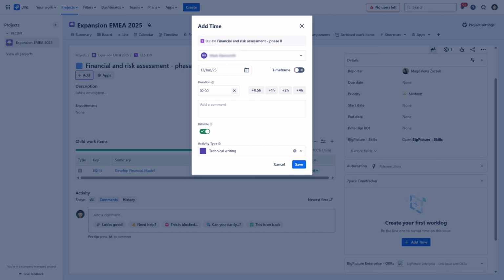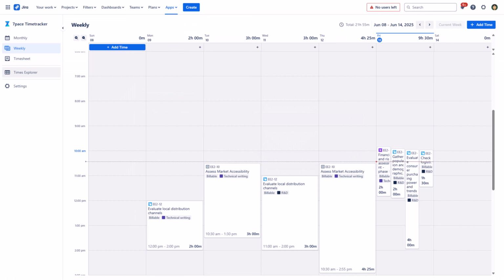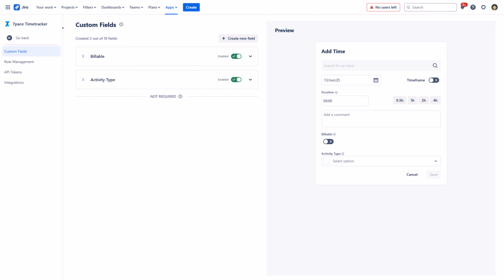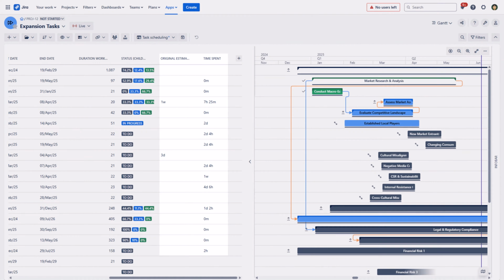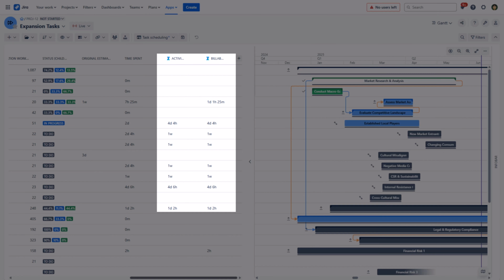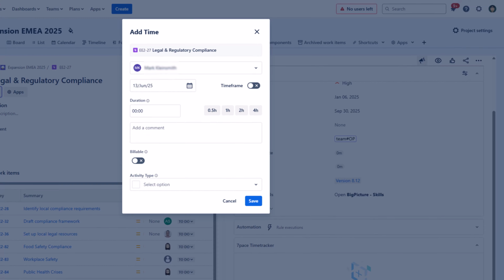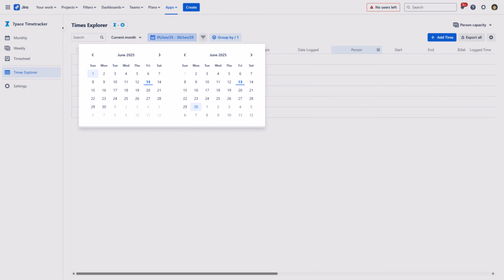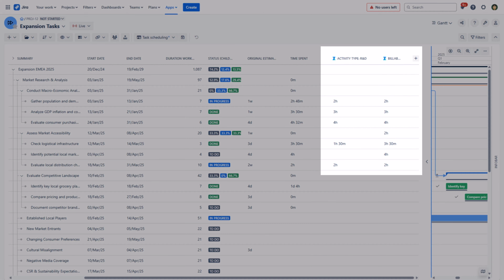Stop losing billable R&D Hours: Track time seamlessly in Jira with BigPicture & 7pace Timetracker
Ever wondered how much your team’s untracked billable time is costing you? Discover how the powerful integration of BigPicture and 7pace Timetracker can save you from costly blind spots. In this step-by-step tutorial, you'll learn to seamlessly track billable R&D hours directly within Jira, right from your Gantt charts, without any disruptive context switching.

In this video, you'll see exactly how to:

- Activate the easy, built-in integration between BigPicture and 7pace Timetracker
- Display critical custom fields like “Activity Type” and “Billable” hours directly on your Gantt charts
- Quickly analyze your team's true capacity using 7pace’s intuitive Times Explorer
- Stop guessing and start seeing exactly how your team's time is spent
- Avoid costly oversights and enhance predictability with real-time insights, helping your engineering and R&D projects stay profitable, aligned, and delivered smarter.

Try BigPicture & 7pace Timetracker free on the Atlassian Marketplace.